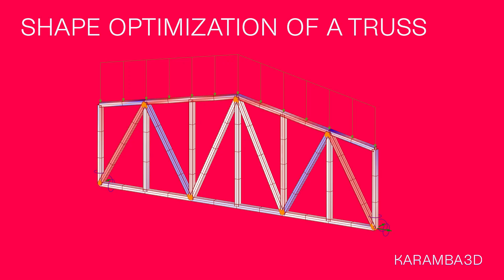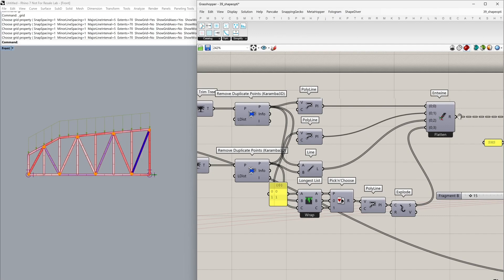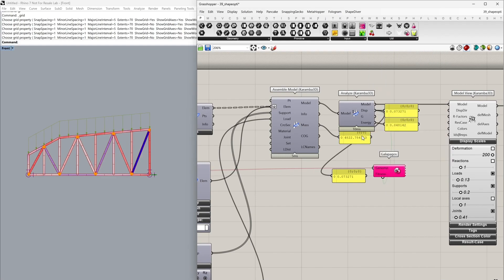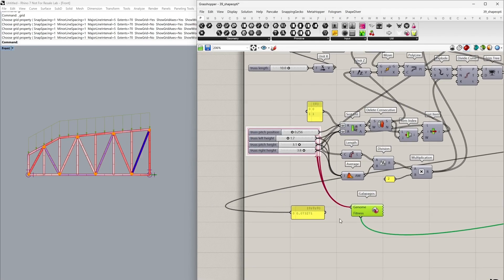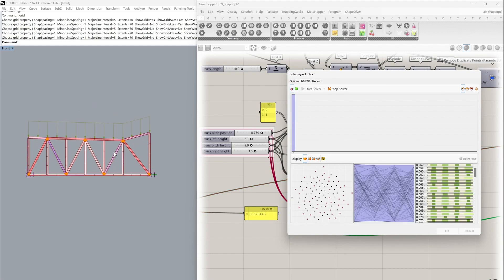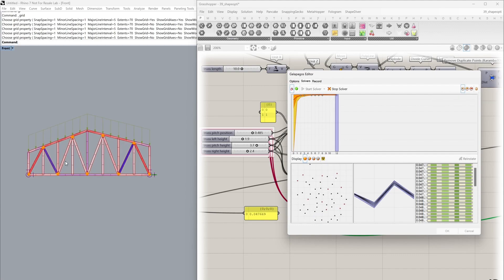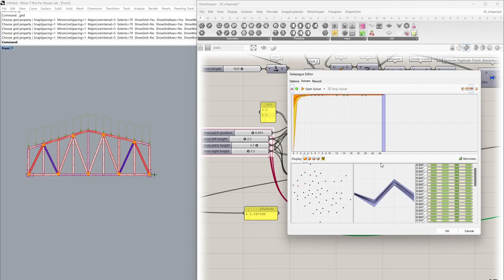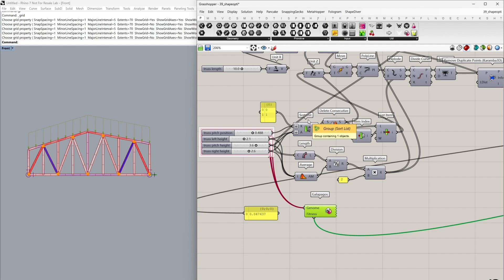Karamba3D Tidbits #39 Shape Optimization of a Truss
In this video we show you how to implement a single objective optimization procedure to design a Truss using Karamba3D. Various parameters control the heights and position of the pitch to allow for quick design exploration. The procedure optimizes to reduce the maximum deflection of the structure.

otherwise you can always update using the YAK Package Manager.